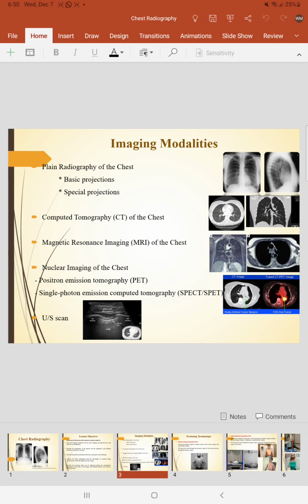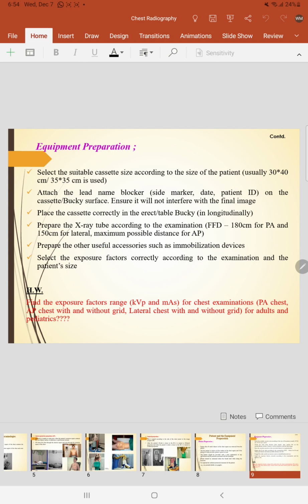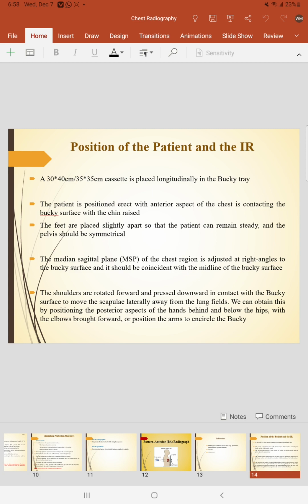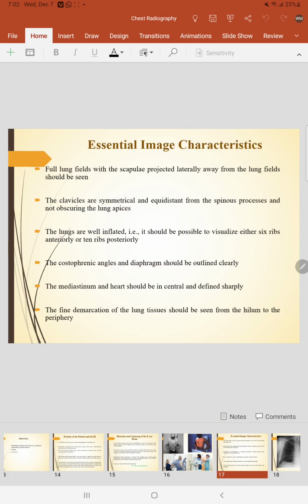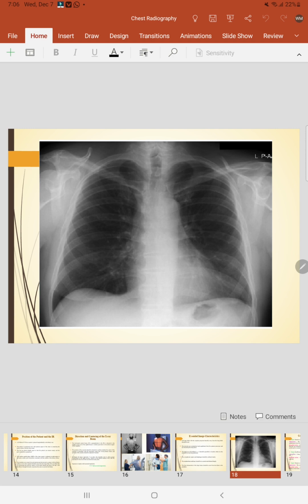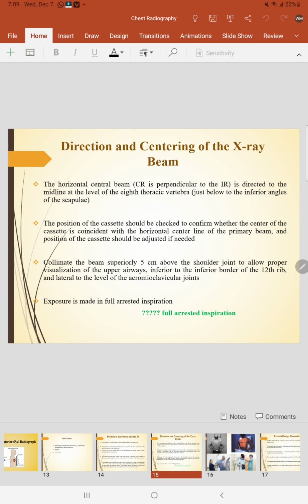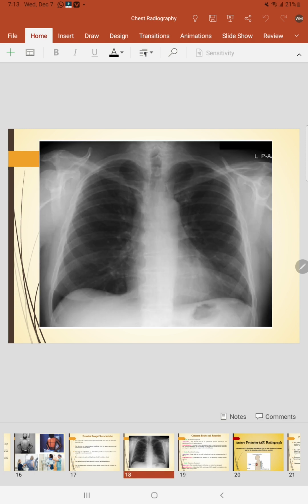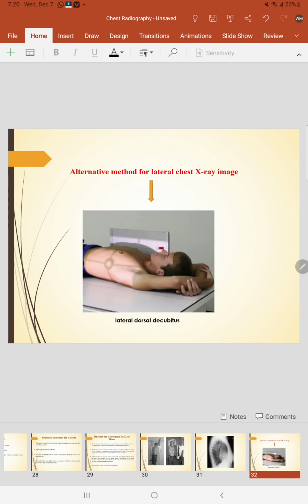Basic technique of chest radiography